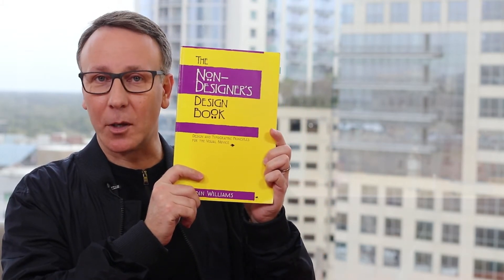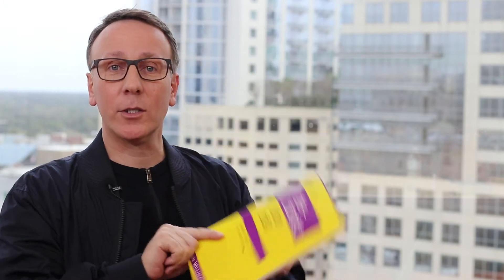Review of The Non-Designer's Design Book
In this One Win Book Review, we take a look at The Non-Designer’s Design Book by Robin Williams.

Check out the video below to hear Adam's one win that you can take away from The Non-Designer’s Design Book to improve your organization's customer experience and customer service.

FROM THE PUBLISHER:
For nearly 20 years, designers and non-designers alike have been introduced to the fundamental principles of great design by author Robin Williams. Through her straightforward and light-hearted style, Robin has taught hundreds of thousands of people how to make their designs look professional using four surprisingly simple principles.

Now in its fourth edition, The Non-Designer’s Design Book offers even more practical design advice, including a new chapter on the fundamentals of typography, more quizzes and exercises to train your Designer Eye, updated projects for you to try, and new visual and typographic examples to inspire your creativity.